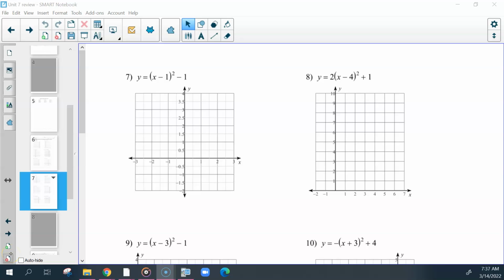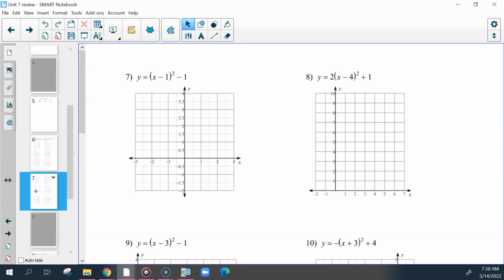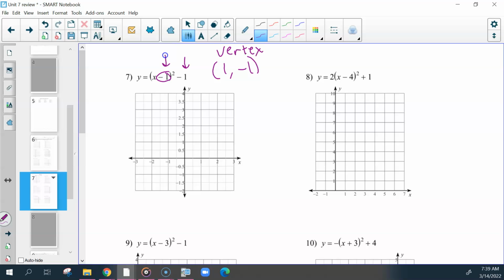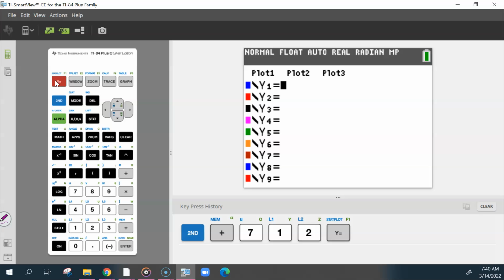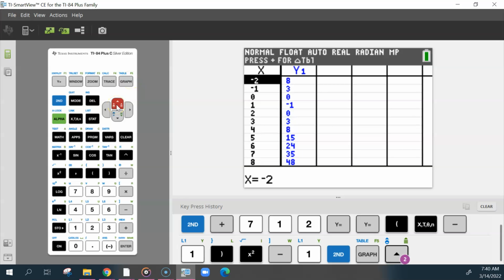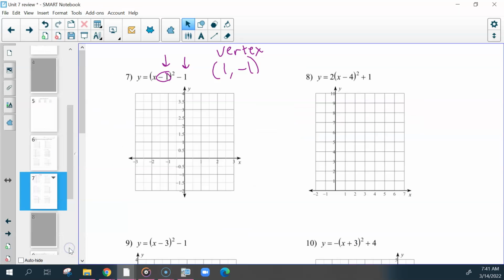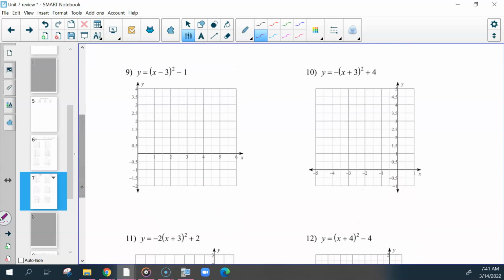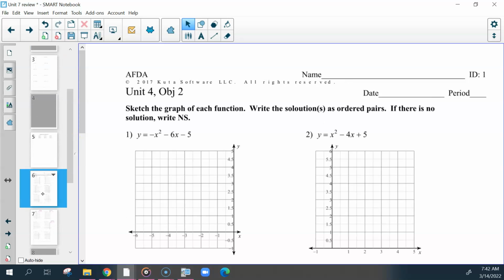AFDA 1st 3-14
We went over how to find the vertex when the quadratic is given in vertex form and how you use that to graph the quadratic. Then you had time to review.